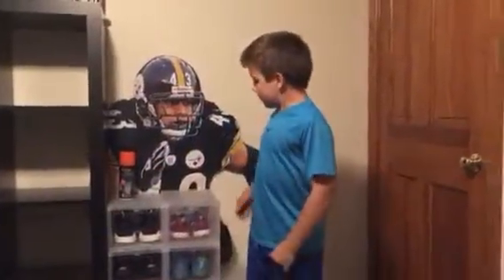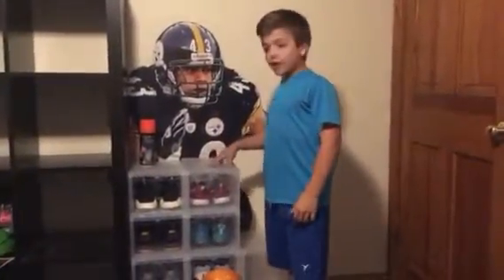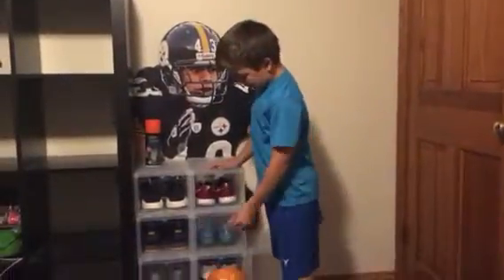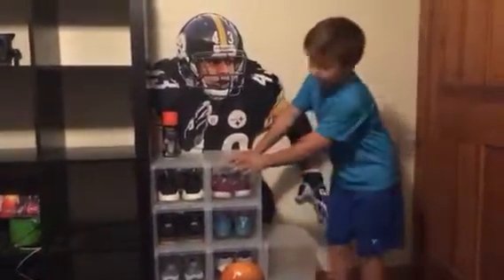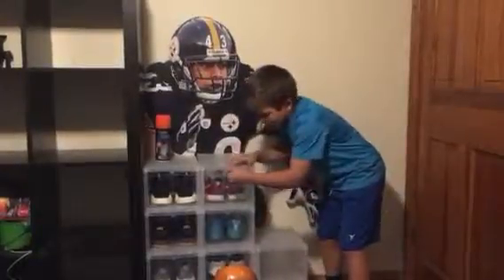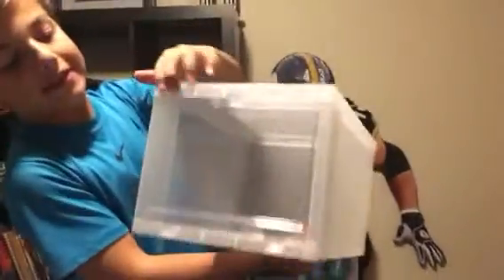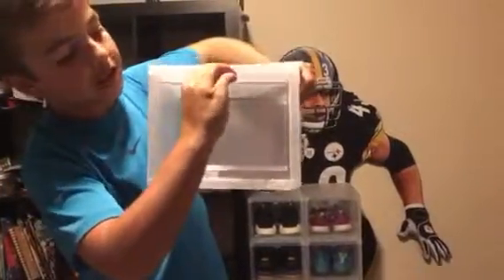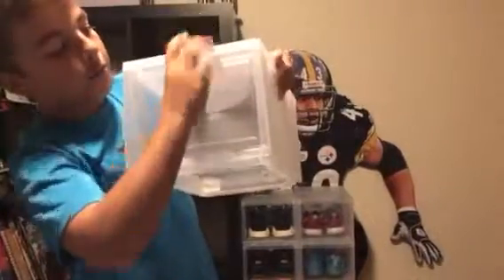Dropfront boxes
Review on drop front boxes from container store. Don't forget to get Cabela's water proofer